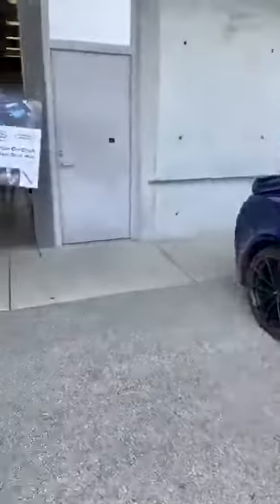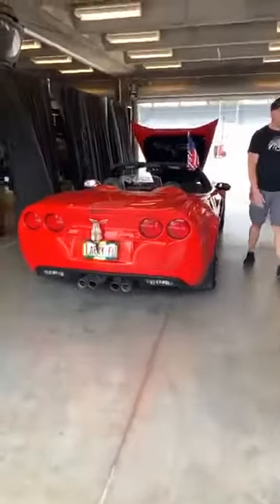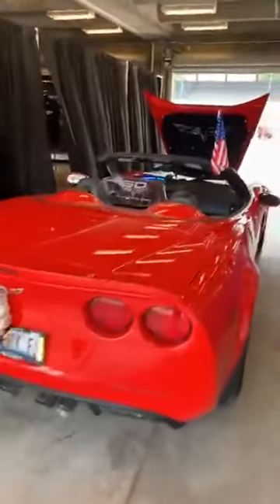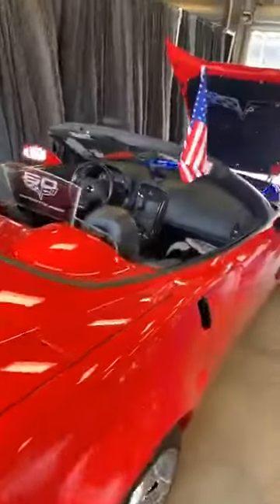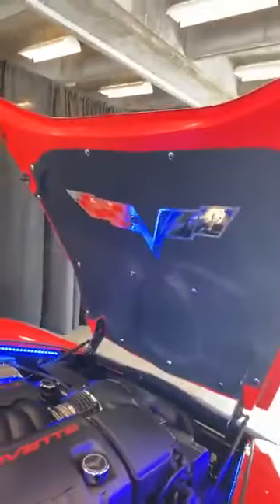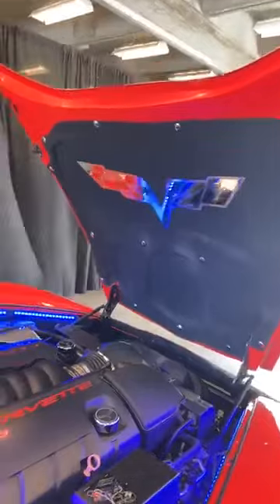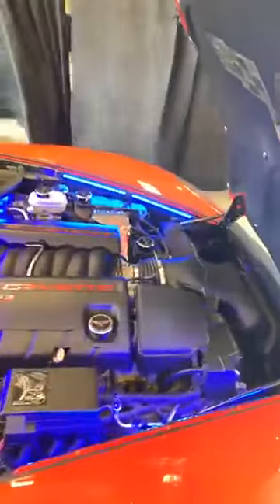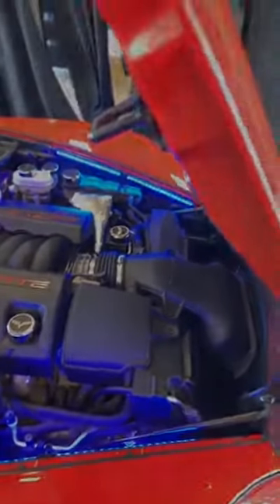Corvette Grand Sport Accessories at Bloomington Gold - Corvette America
Jim gives a brief overview of some of the American Car Craft accessories installed on two Grand Sport's during Bloomington Gold.

UP NEXT...